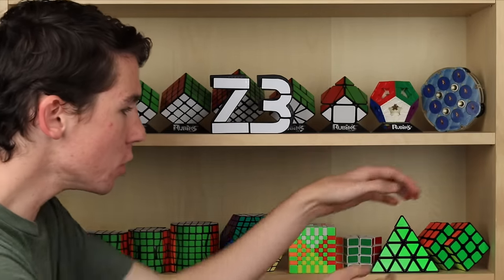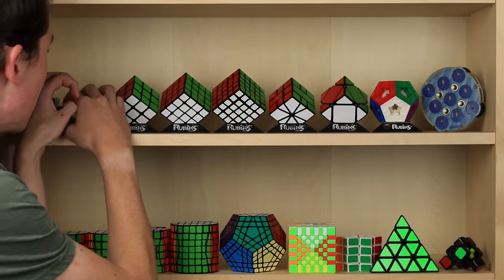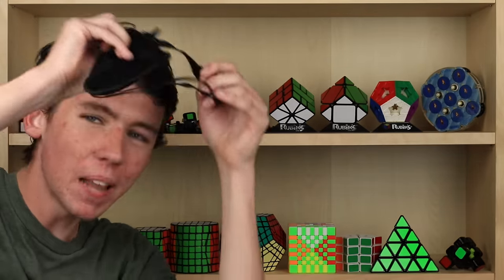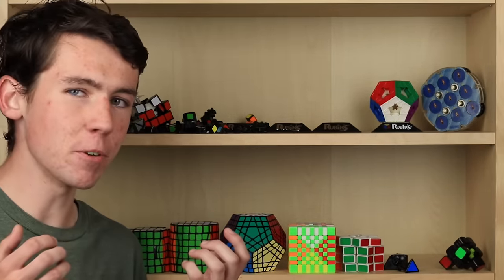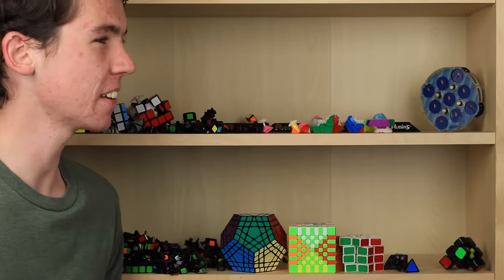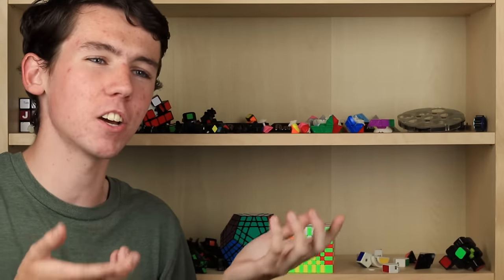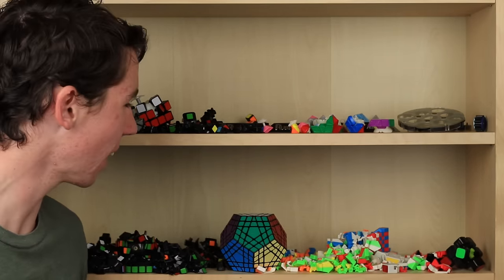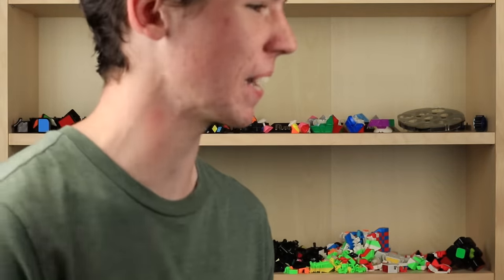Hey Guys, and Welcome Back to...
In the process of trying to successfully begin a video, I inadvertently destroy all of my puzzles.